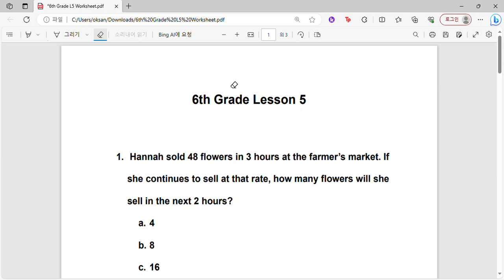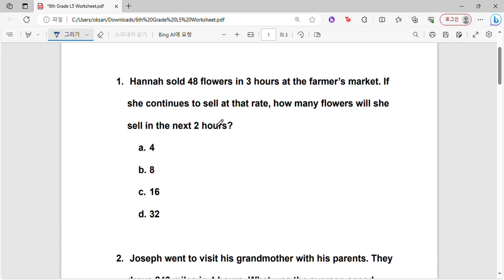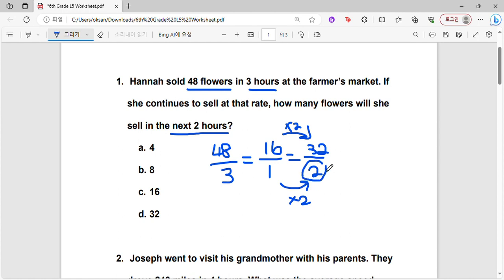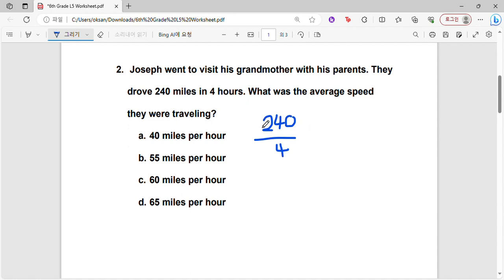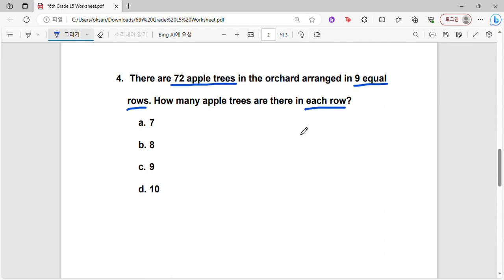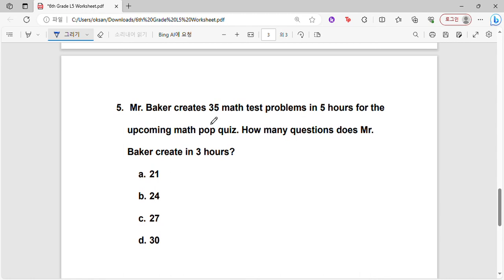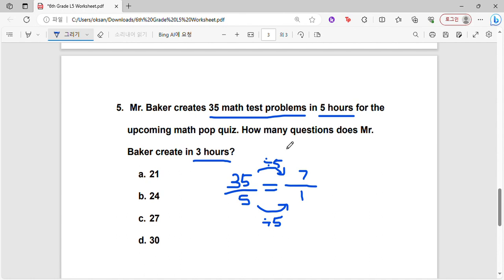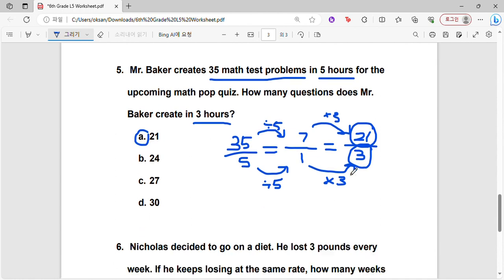Kayleen Chong - 6th L5